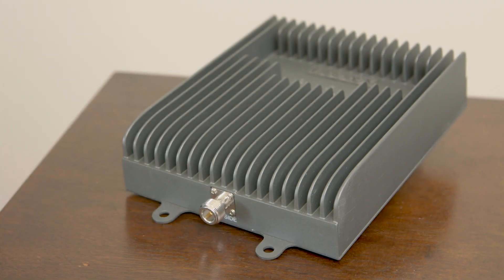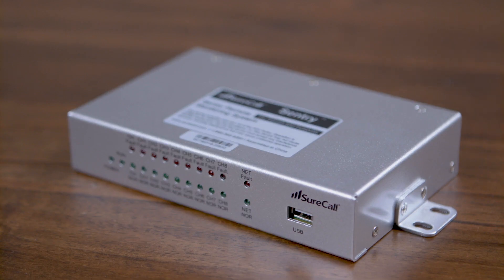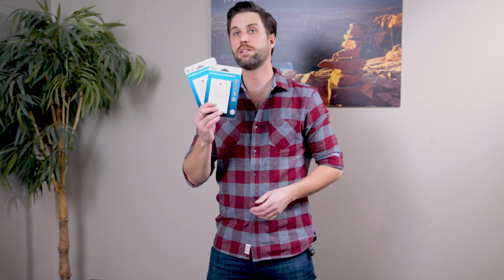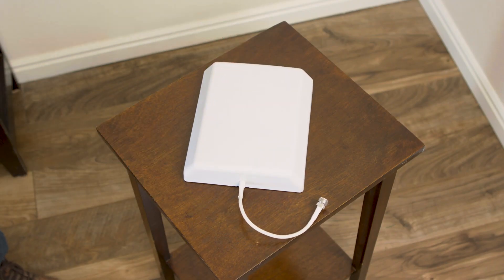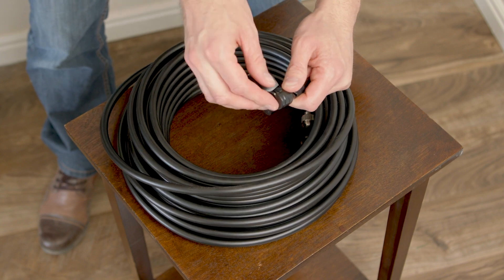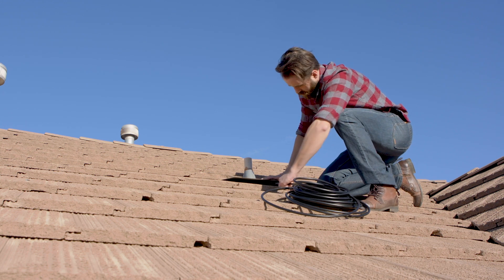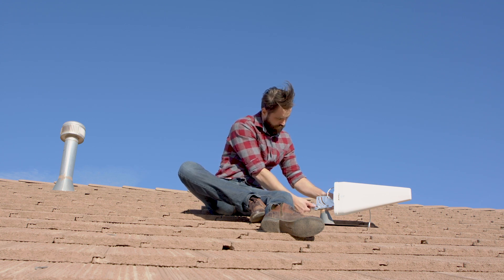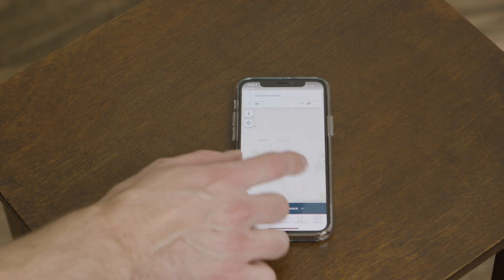Professional Installer Tools & Tips | SureCall Commercial Signal Booster Installation Tools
Learn how SureCall's installation tools help pro installers deliver maximum performance for any cell phone signal booster deployment. SureCall's award-winning cell phone signal boosters excel in reliable signal, innovative design and superior technology. Whether it's for mobile, home, in-building or M2M (machine-to-machine) applications, several advantages make our cellular signal boosters better than the competition, including: all-carrier signal booster solutions, long-term reliability, automatic adjustments with manual adjustment options, industry-leading 3-year warranty, U.S. based technical support.

For more information or to find where to purchase a SureCall signal booster,